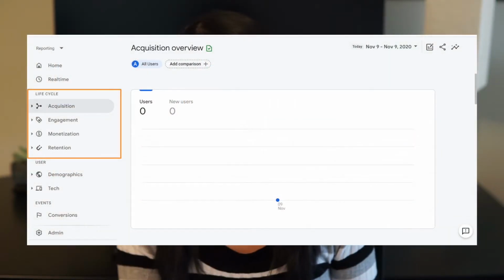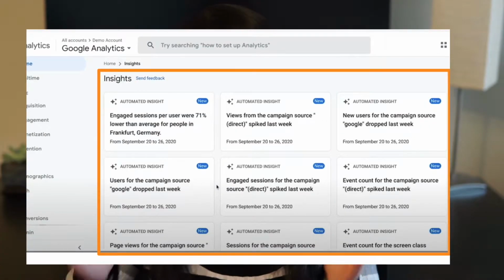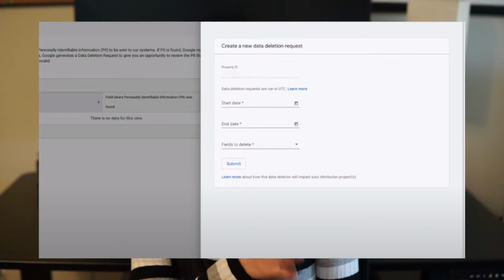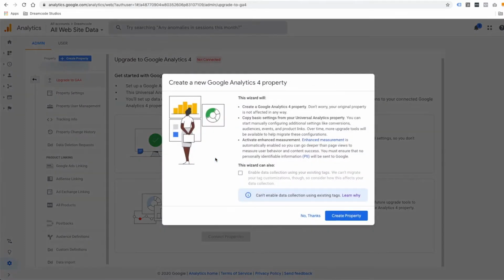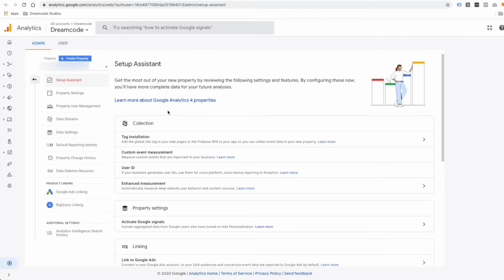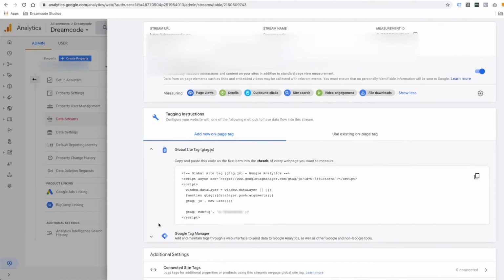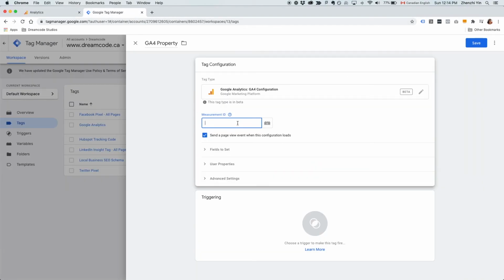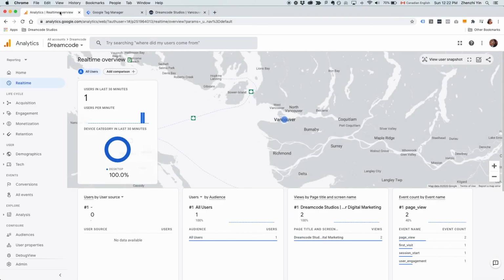Get Started with the New Google Analytics (GA4)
If you use Google Analytics, then you might have heard of the latest release - Google Analytics 4 Property. In this video, I talk about new key features like advanced machine learning to identify trends and predict users behavior, improved control of data collection, and more!

Ready to set up GA4 property and get smarter insights into your business? Follow along my step-by-step guide and get started today!

👉 If you need help growing your business, check out my ad agency Dreamcode Studios